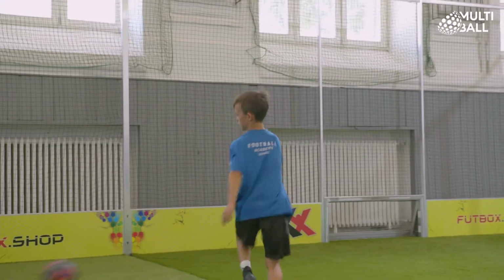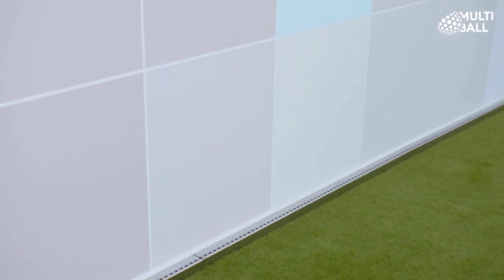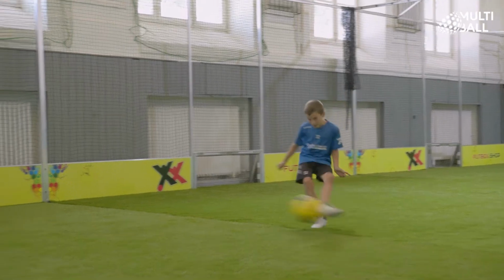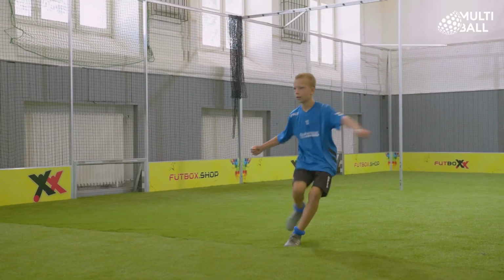FK Austria Wien Academy 9-year-old kids train precision with Target Practice - MultiBall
Training target practice with MultiBall is like playing a computer game in real life. It's important to train these winning shops over and over, and our game of fight approach makes this as fun as possible.